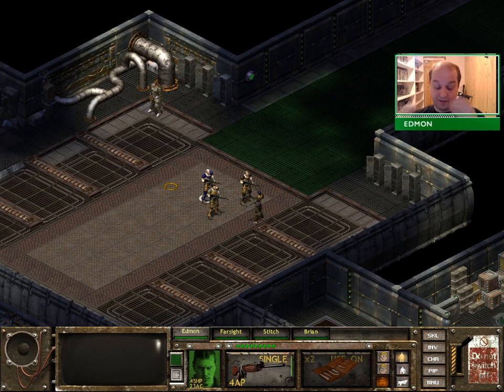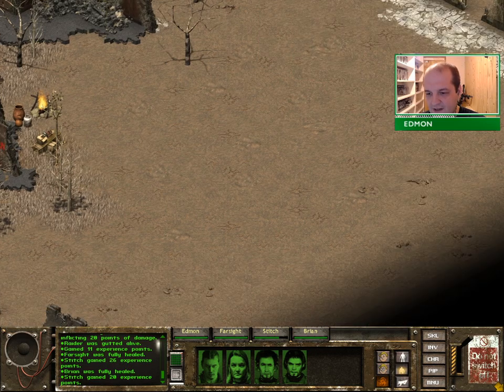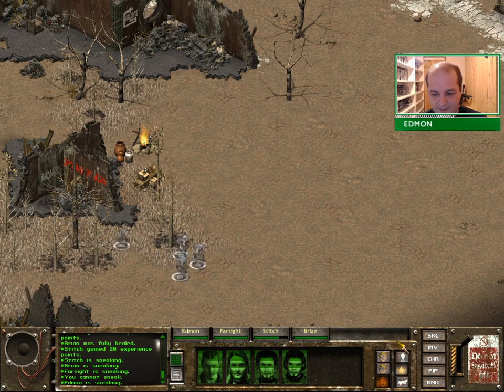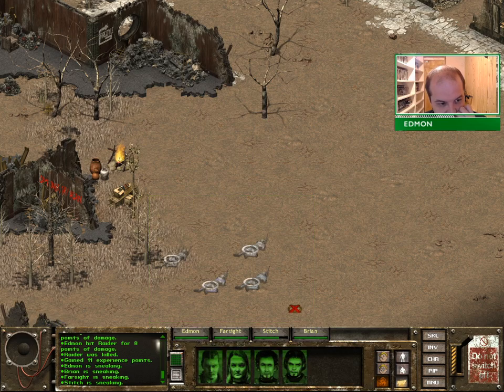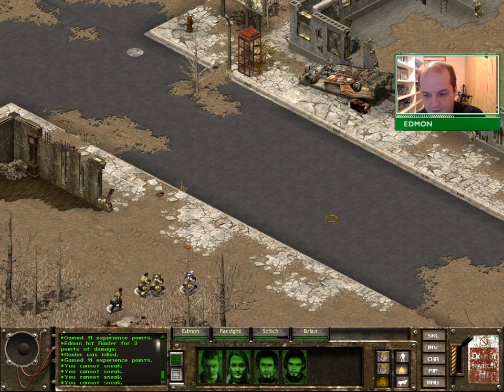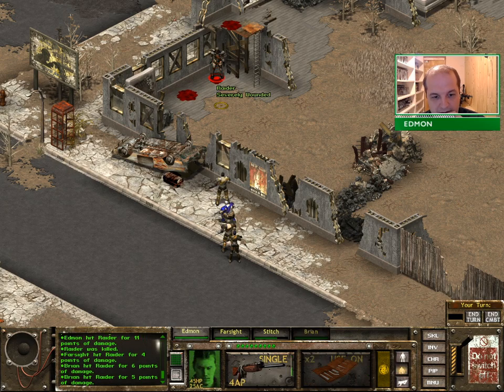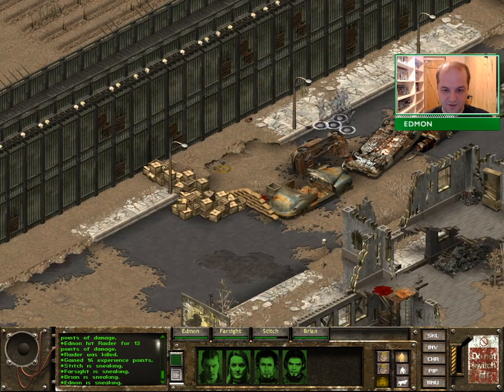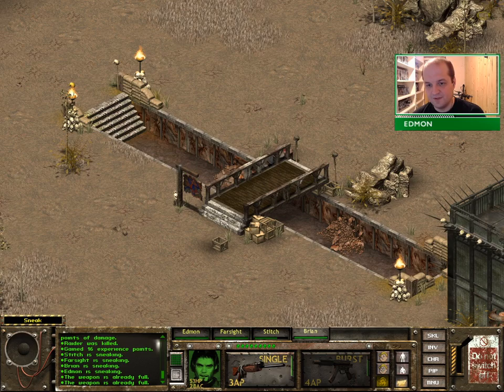Fallout Tactics - Episode 8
I never finished this game as a kid because of its many flaws, now the audience demands blood. It's time to finish this game once and for all and without cheesing it...